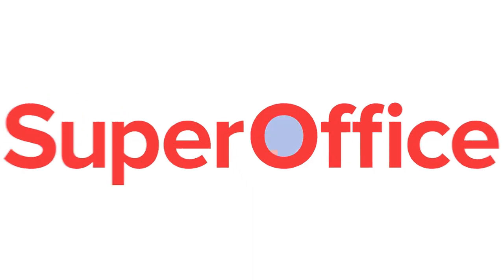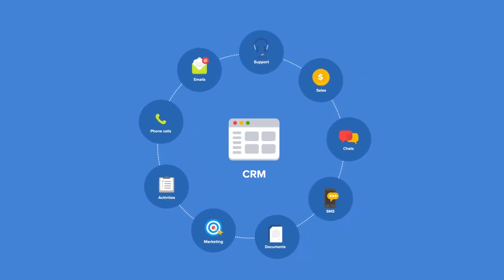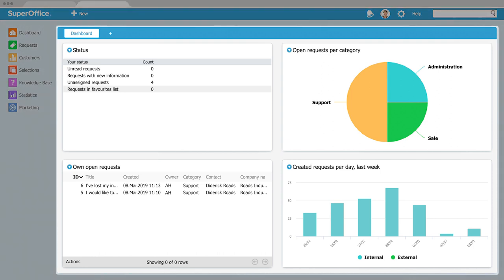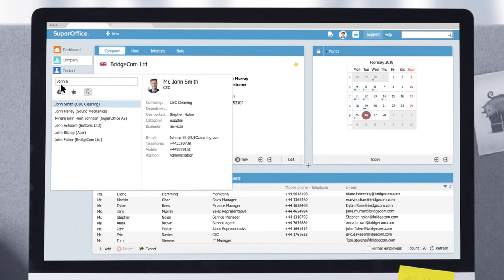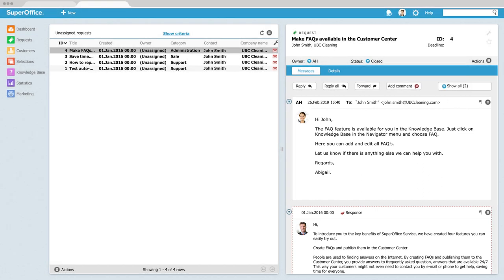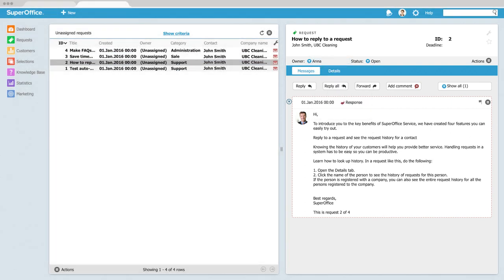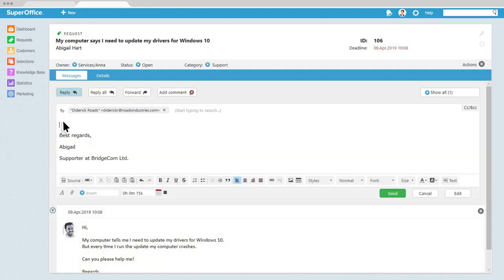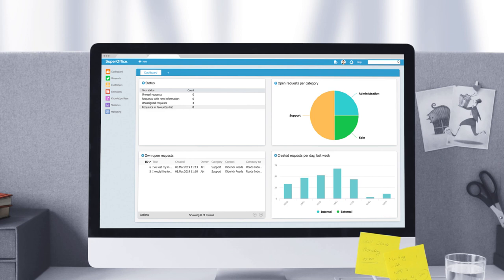Product tour: SuperOffice Service